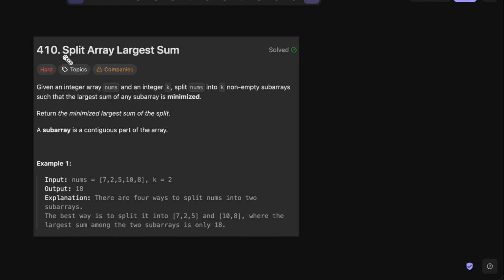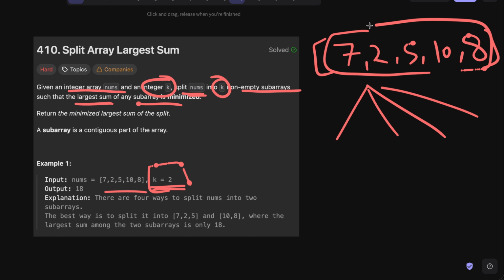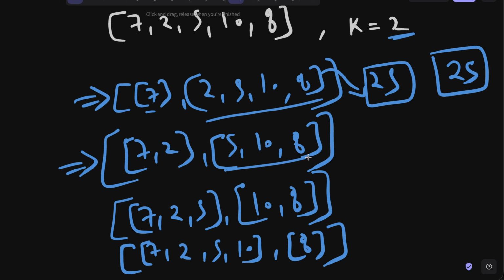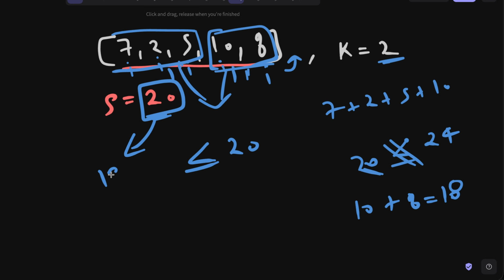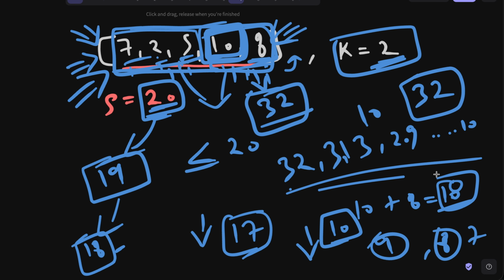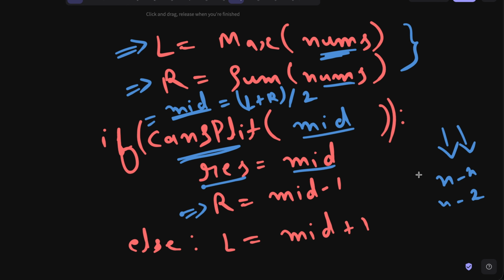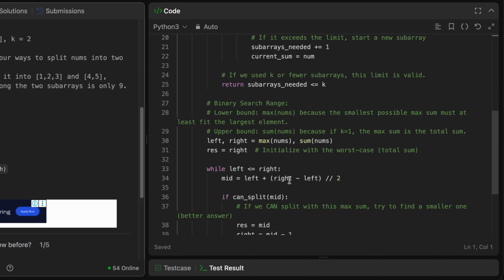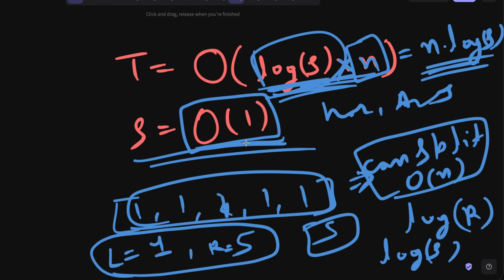Split Array Largest Sum Leetcode 410 Python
I fought LeetCode 410, and the Dynamic Programming almost won. 🏳️

It was 11 PM. My coffee was cold. My confidence was lower than the stock market in 2008.

I was staring at LeetCode 410: Split Array Largest Sum.

If you haven't seen this problem, it looks innocent. It’s like a wolf in sheep’s clothing, except the wolf is an O(N^2⋅K) time complexity and the sheep is a "Hard" tag.

The Problem: You have an array of integers (non-negative). You need to split it into k subarrays. You want to minimize the largest sum among these subarrays.

My Brain (Phase 1): The Over-Engineering Phase 🤓 "Ah," I whispered to my empty room. "This is classic Dynamic Programming. I will create a 2D memoization table that tracks the index and the number of cuts remaining. I am a genius."

I wrote the code. It was beautiful. It was elegant. I hit submit.

LeetCode Judge: Time Limit Exceeded.

My beautiful DP solution was too slow. The interviewer (in my imagination) was shaking their head. My imaginary offer letter was shredding itself.

The Pivot (Phase 2): The "Wait, What?" Phase 🤨 I stared at the constraints. N is up to 1000. DP is usually fine for that... unless...

Then I saw the pattern. The pattern that separates the "Coding Gods" from the "People crying into their keyboards" (me).

"But wait!" you scream. "The array isn't sorted! You can't Binary Search an unsorted array! That’s illegal! That’s against the laws of physics!"

Hold on. Put the pitchforks down.

We aren't binary searching the Array. We are binary searching the Universe of Answers. 🌌

Think about it:

What is the smallest possible maximum sum? It's the largest single element in the array (because you can't cut an element in half).

What is the largest possible maximum sum? It's the sum of the entire array (if k=1).

The answer is somewhere between max(nums) and sum(nums).

Let's say the range is [10, 50]. Is the answer 30? I don't know. Let's ask a Greedy algorithm to check. "Hey Mr. Greedy, can you split this array into K parts where no part is bigger than 30?"

If yes -- Great! Try 29. (Minimize it further). If no -- Too tight! Try 31. (We need more room).

We just turned a nightmare DP problem into a guessing game.

It’s literally the "Higher or Lower" game you played as a kid, but for securing a $200k job offer.

The Takeaway: Sometimes, when you're stuck looking for the needle in the haystack (the array), stop looking at the hay. Look at the needle.

If the answer space is monotonic... just binary search the answer. It feels like cheating. It feels like magic. But it works.

I just recorded a video where I break this down visually so you don't have to suffer through the "DP Phase" like I did. I explain the Check Function logic in a way that even my grandma would understand (maybe).

P.S. If you solve this using DP in an interview, you're brave. If you solve it using Binary Search, you're hired.